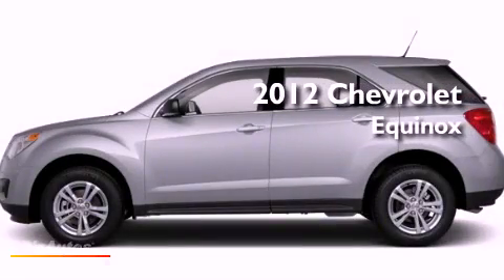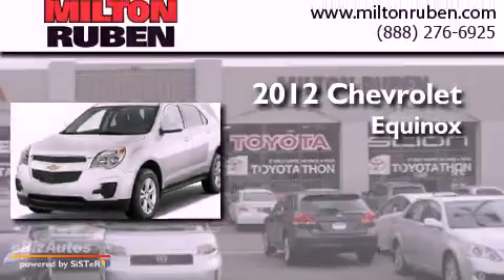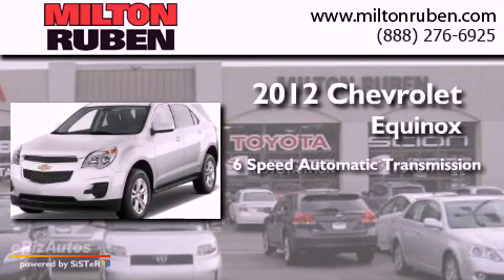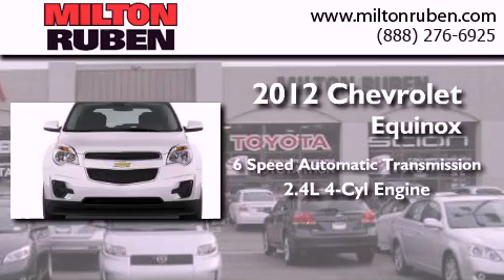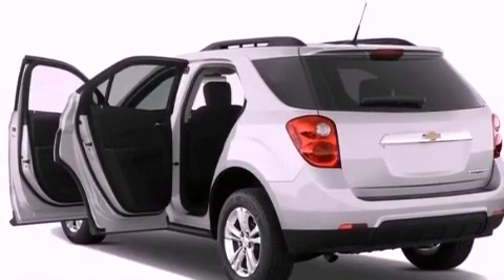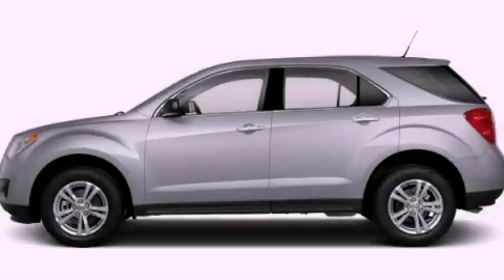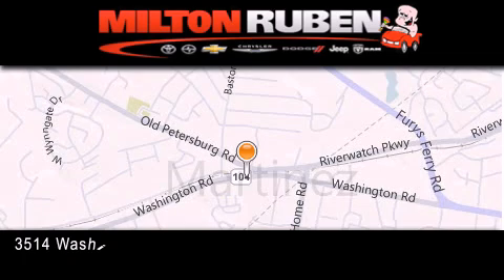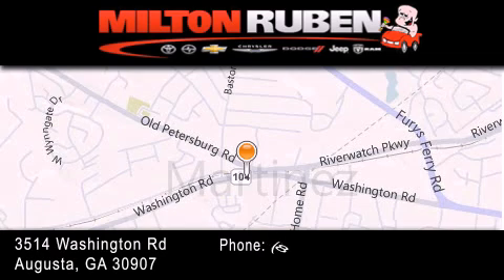2012 Chevrolet Equinox Grovetown GA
Year : 2012
 Make : Chevrolet
 Model : Equinox
 Engine : 2.4L DOHC 4-CYLINDER SIDI
 Trans . : Automatic
 Exterior : Silver Ice Metallic

 Interior : Jet Black
 Stock : C5190

 2012 Chevrolet Equinox Augusta GA